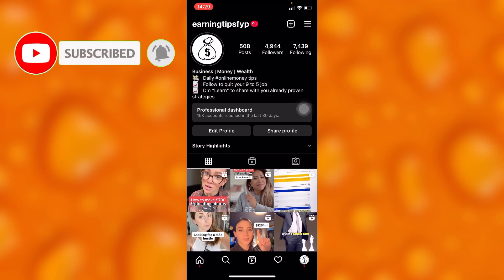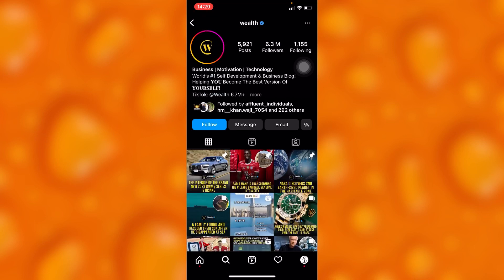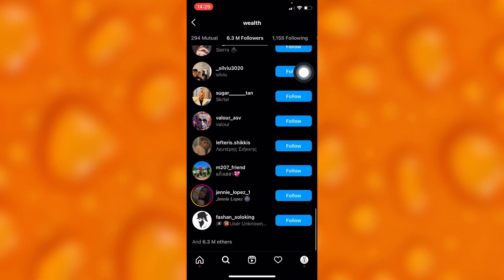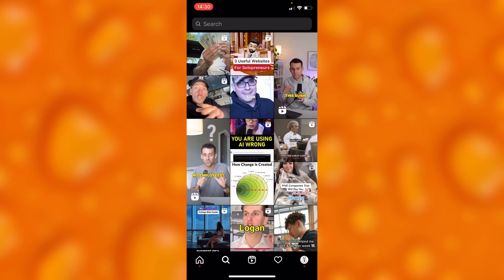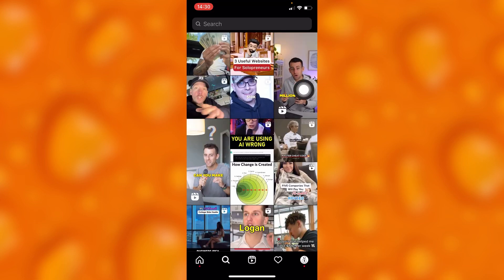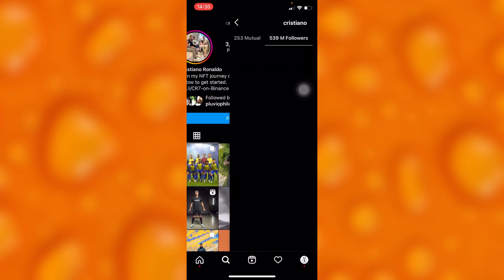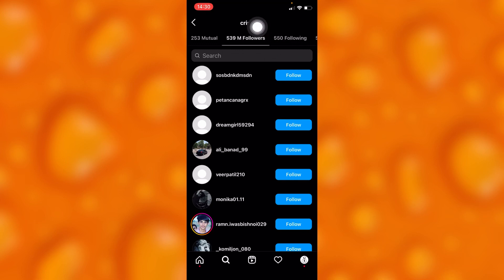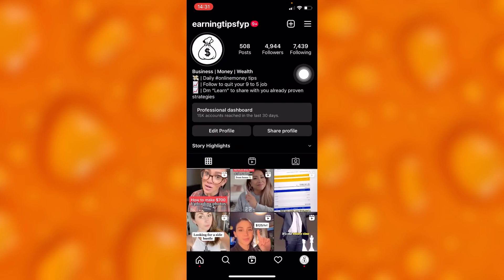How To Hide Followers On Instagram | Easy Tutorial